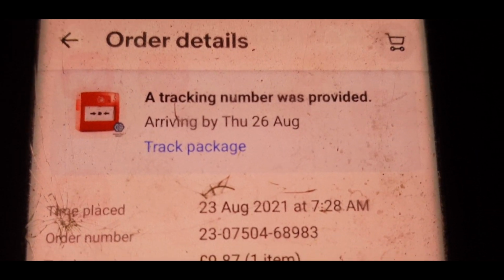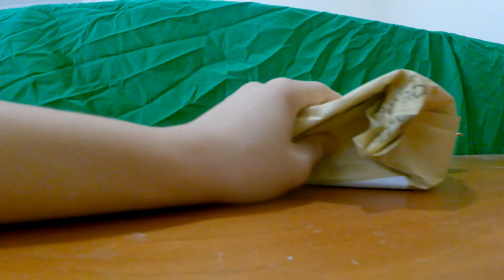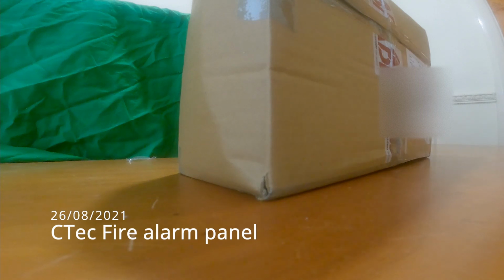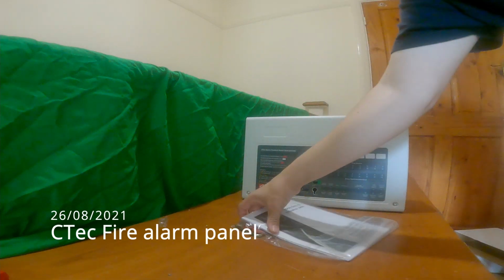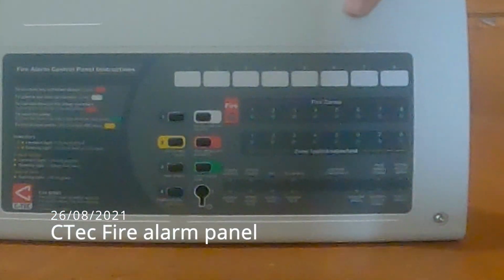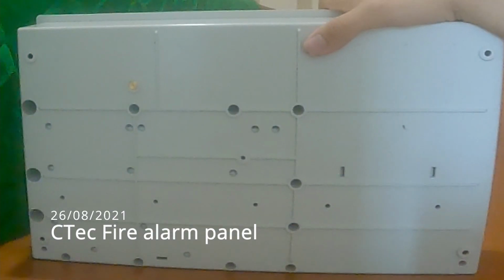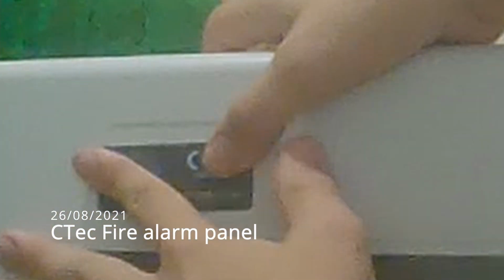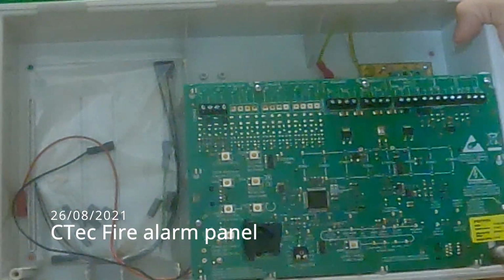Building a fire alarm system (Part 1) | BFP